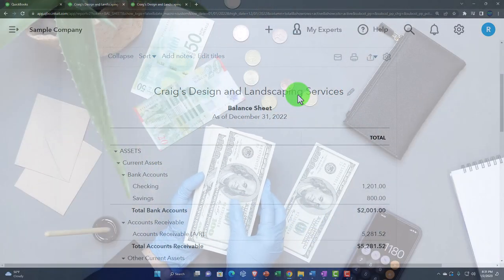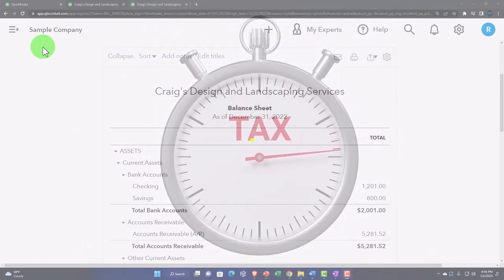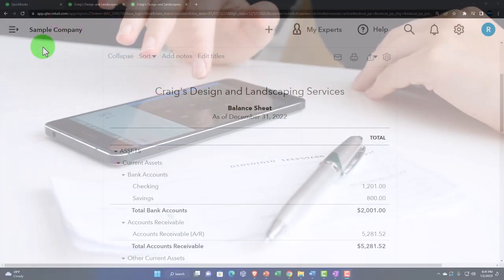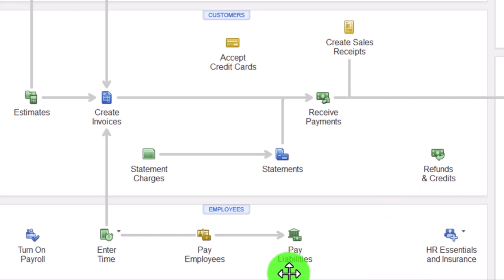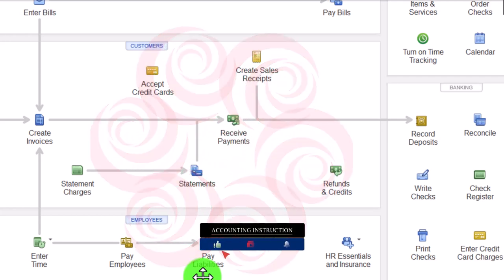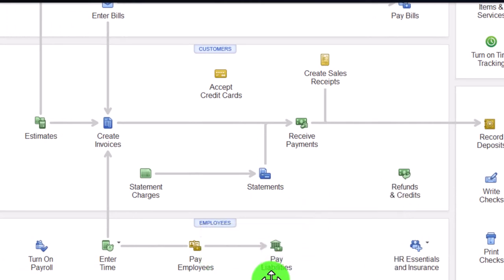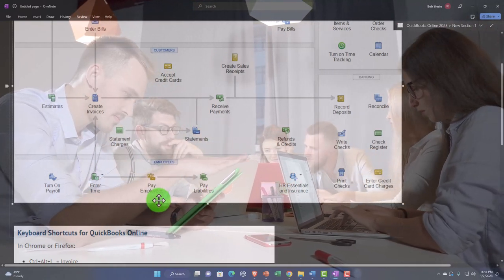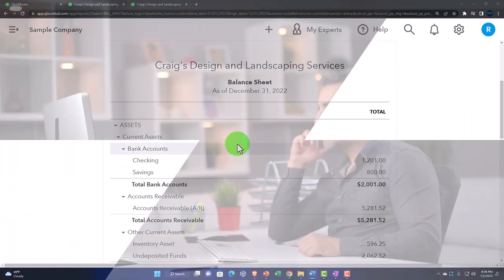Payroll & Employee Reports 4160 QuickBooks Online 2023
Payroll & Employee Reports